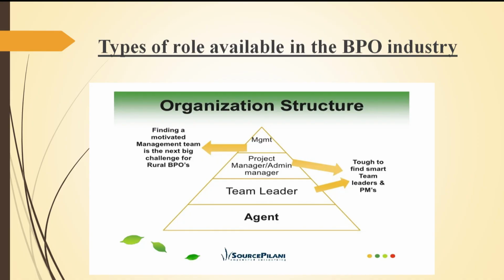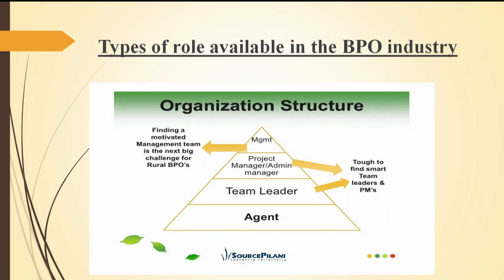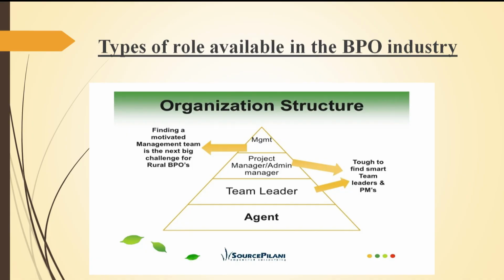Introduction to BPO (Finance and Accounting)